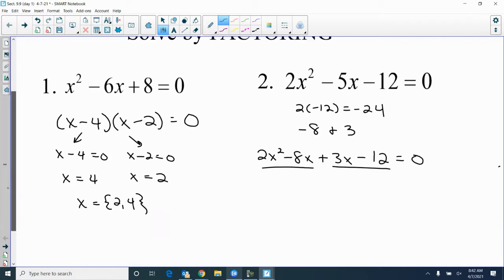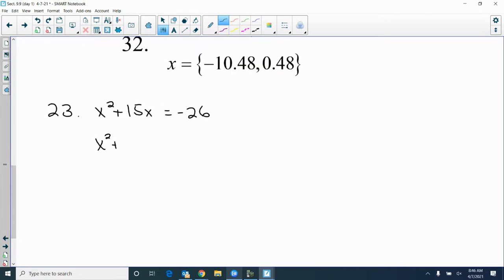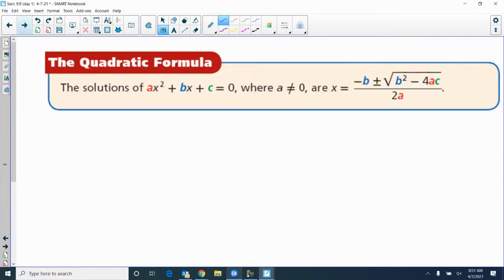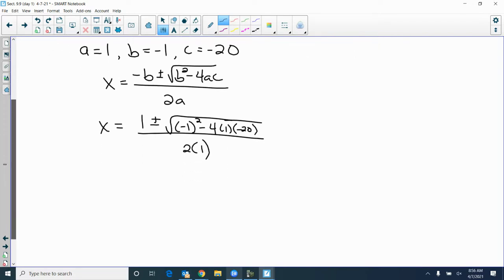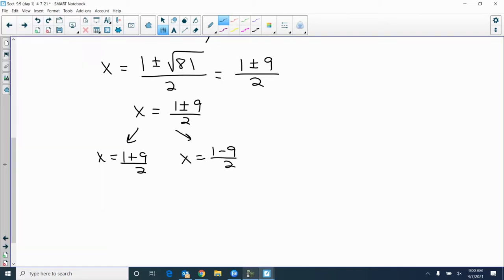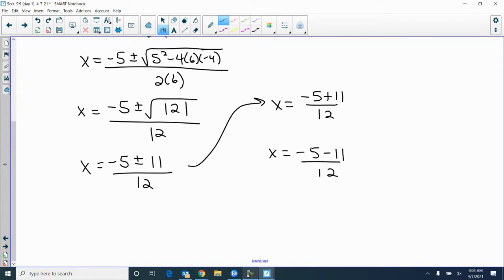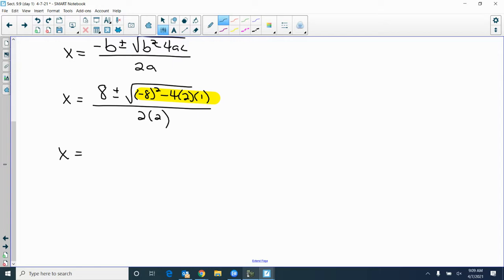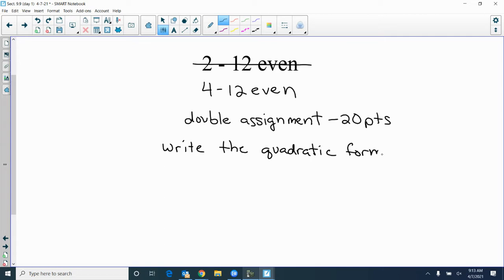Sect. 9.9 (day 1): Apr. 7, 2021